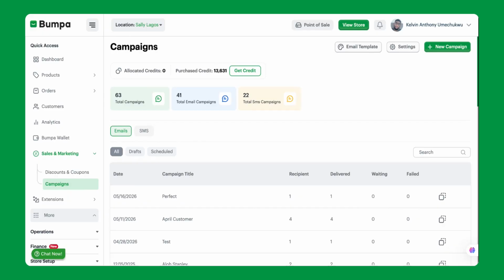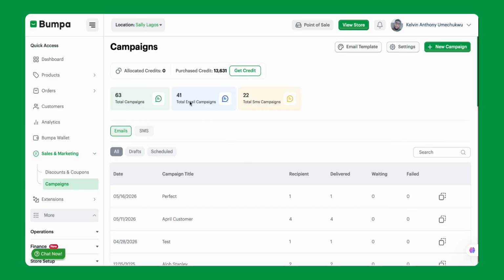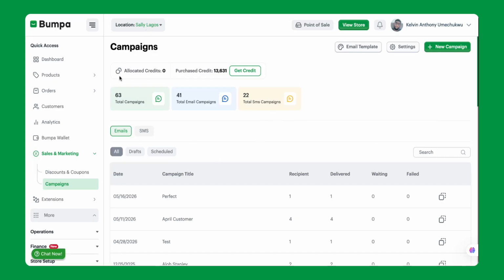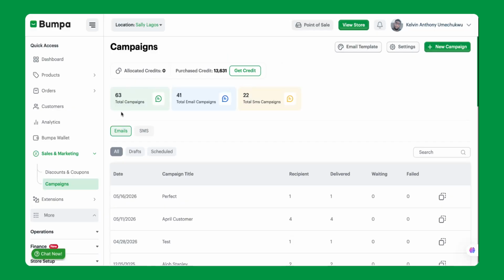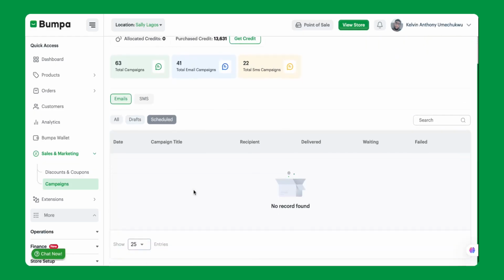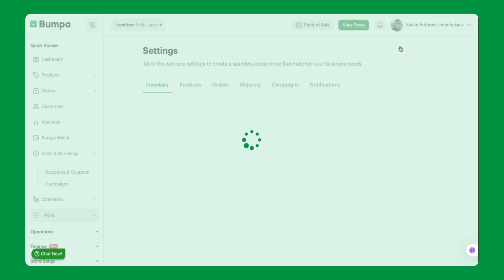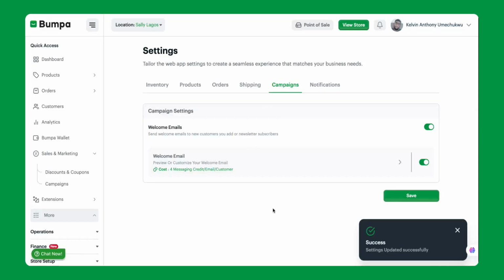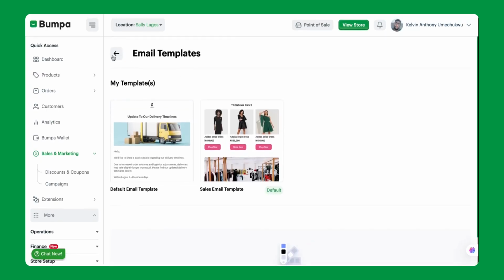Understanding the Bumpa Campaigns Dashboard | Bumpa Web App Tutorial 2026 #31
Here's a full walkthrough of the Campaigns Dashboard on Bumpa — where you can send emails and SMS campaigns to your customers to grow your sales.

- What the campaigns feature is and what you can do with it
- How to navigate to the Campaigns Dashboard
- What each section of the dashboard means
- How to set up a welcome email for new customers

What Are Campaigns?

Campaigns let you send emails and SMS messages to your customers directly from Bumpa — new stock updates, sneak peeks, discount announcements, promotions, and more. All from one place.

Navigating to the Campaigns Dashboard

1. Go to the menu on the left and click Sales & Marketing
2. Click on Campaigns

What You'll See on the Dashboard

- Credits — what you use to send emails and SMS to your customers. You can see your available credits, allocated credits, and buy more credits from here
- Total campaigns sent — all email and SMS campaigns combined
- Total email campaigns and total SMS campaigns broken down separately
- All campaigns — scroll down to see every campaign you've sent, filtered by email or SMS
- Drafts — campaigns you've written but haven't sent yet
- Scheduled — campaigns set to go out at a later date
- Search bar — search for a campaign by name

Welcome Emails

1. Toggle it on to activate it
2. Click to edit the content of the welcome email at any time
3. Click Continue then Save when done

Note: each welcome email costs 4 messaging credits per customer.

Email Templates

Bumpa has email templates available to help you create great-looking campaigns — including a default template and a sales email template, with more coming soon.